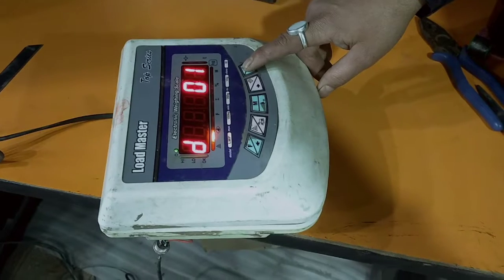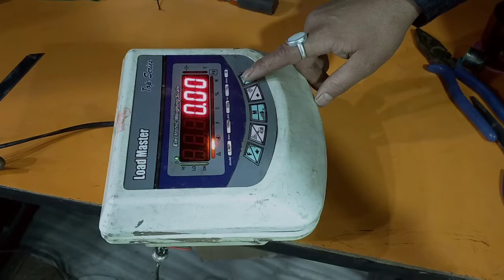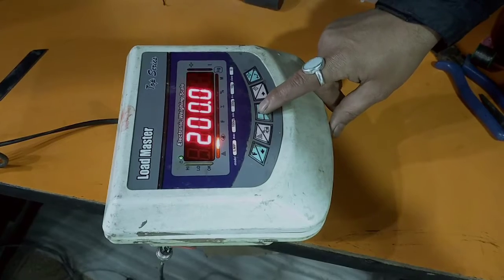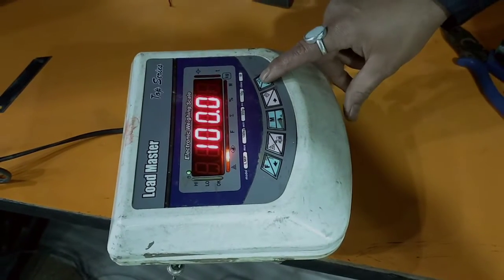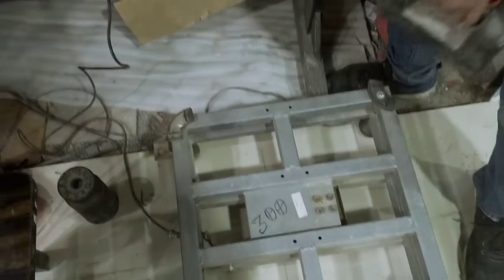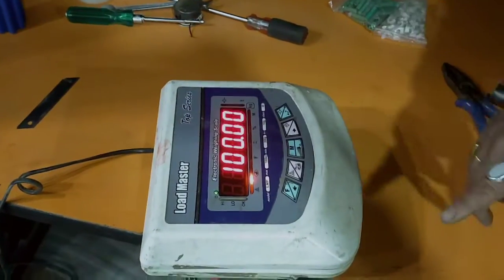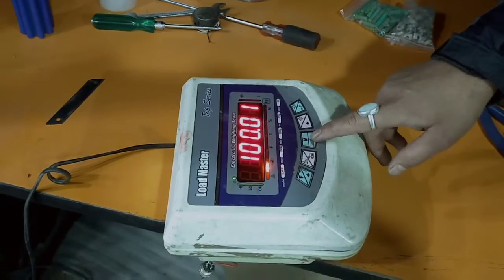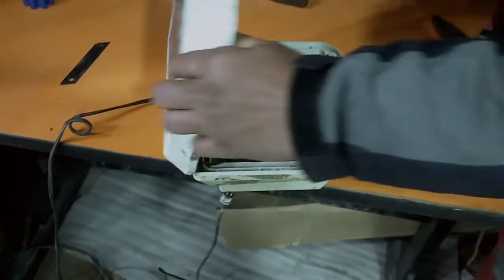Calibration process of LoadMaster 100kg Platform scale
Open the display cover before calibration and shorten the jumper..